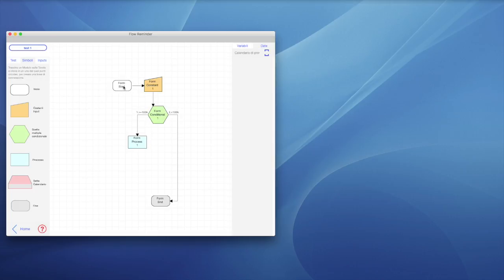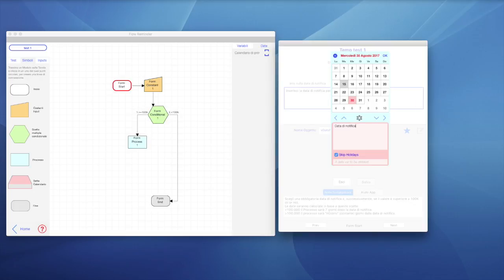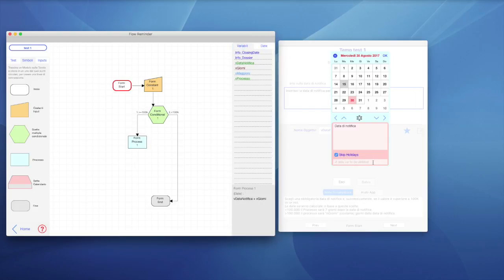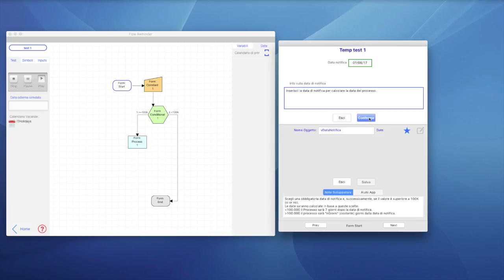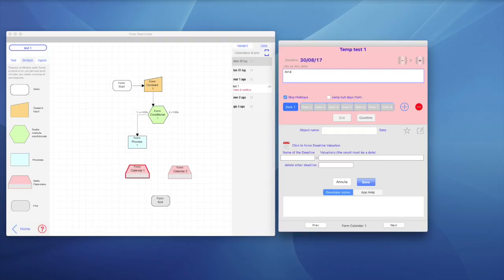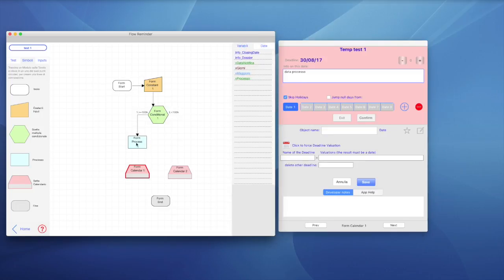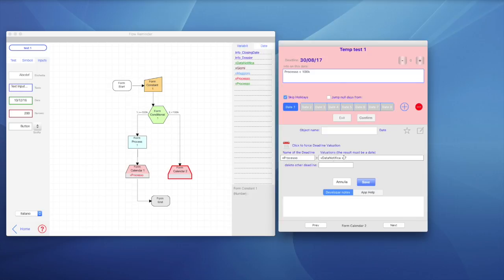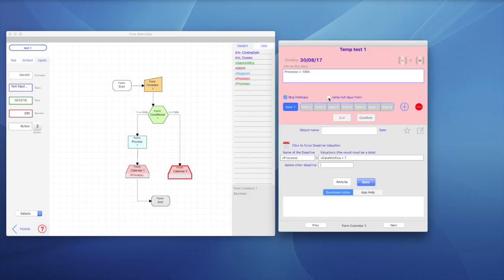helpus_15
FlowReminder - Video help.
FlowReminder is a software tool (OSX, Windows,iOS)  for lawyers, tax consultants and professionals, based on programmable templates, to automatically update deadlines on a calendar.